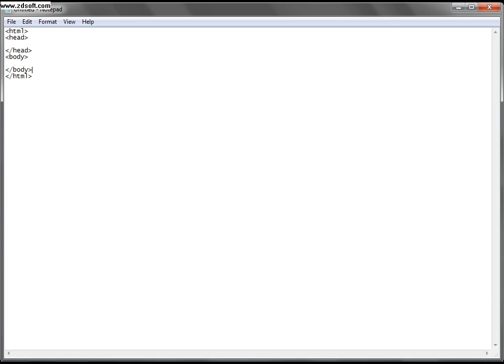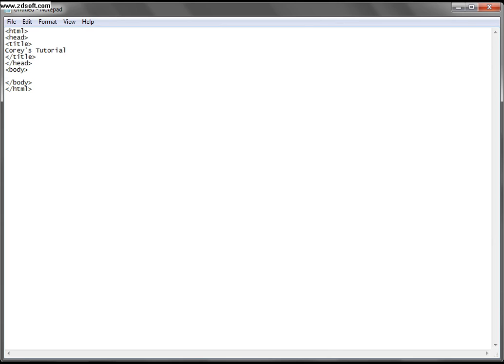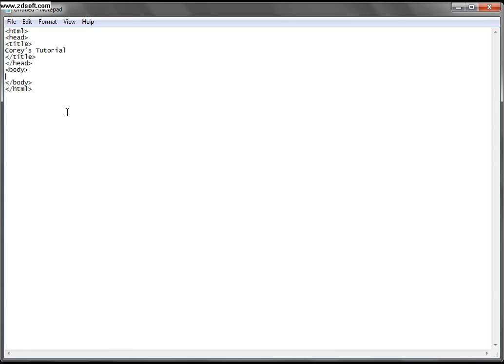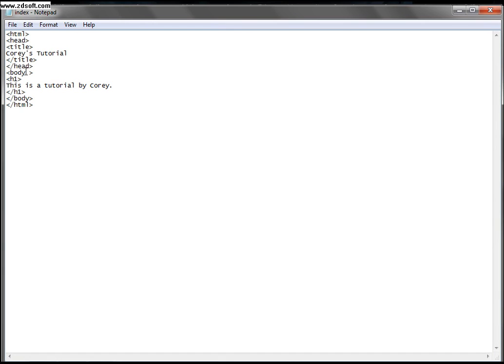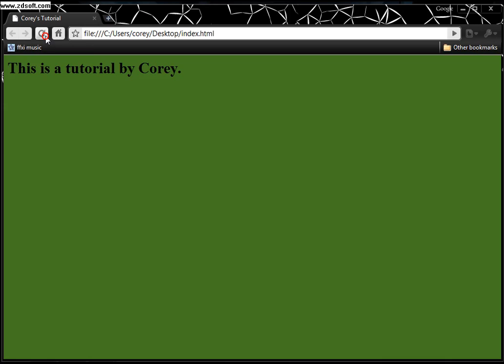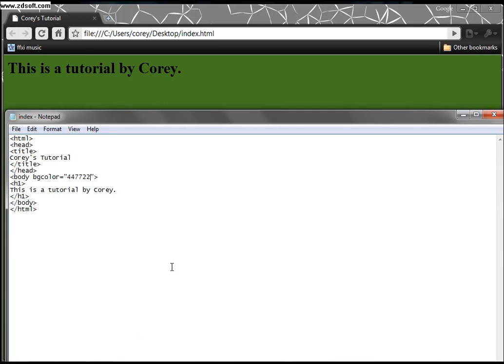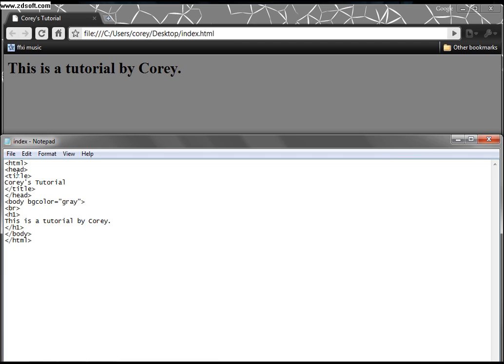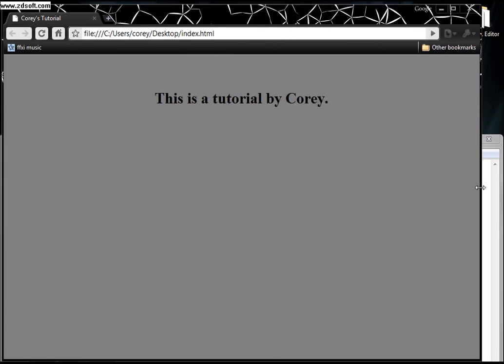How to make a website:1 HTML Basics